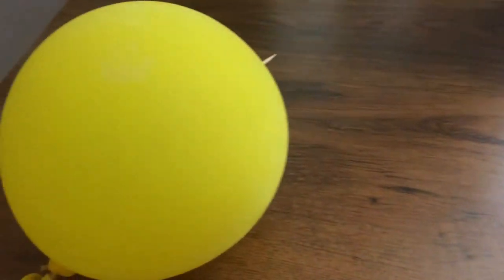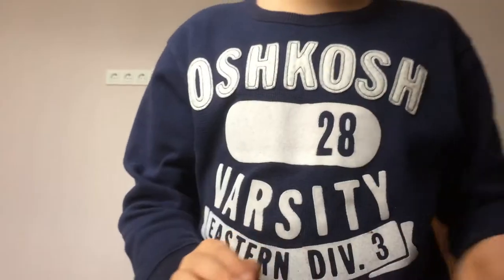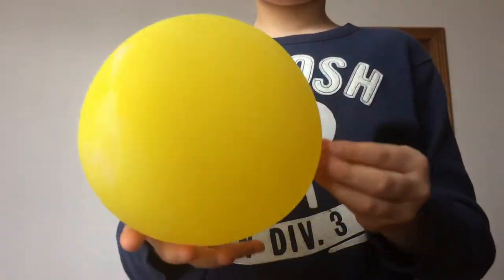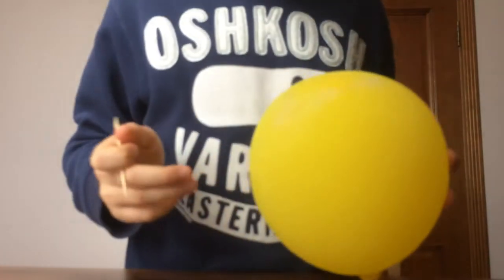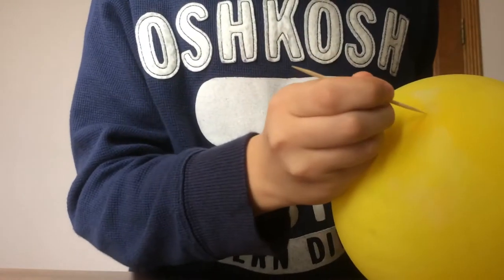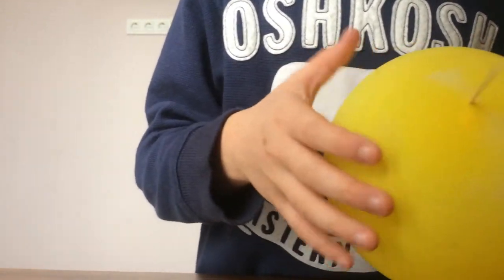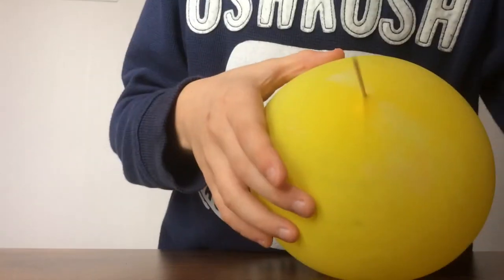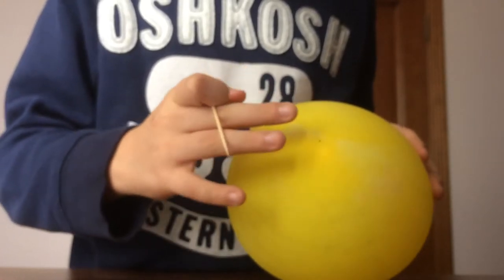A Acience Experiment with a Balloon and a toothpick